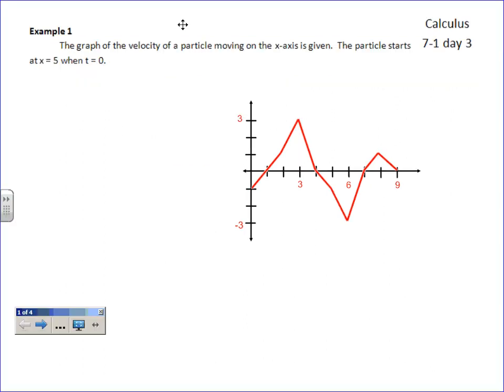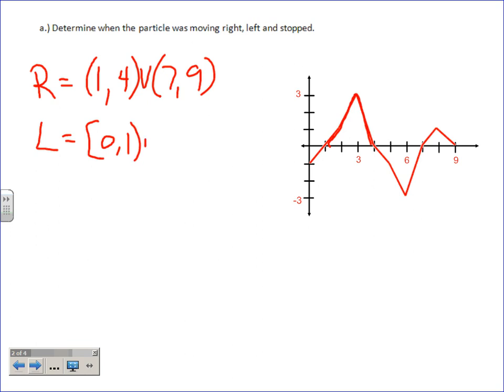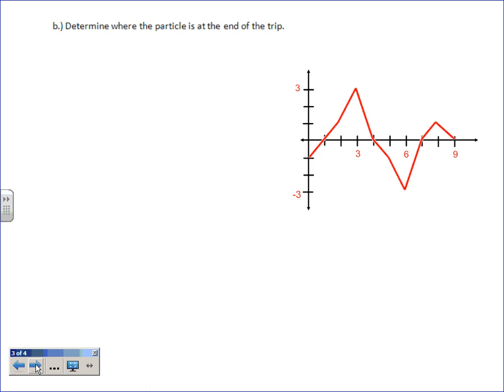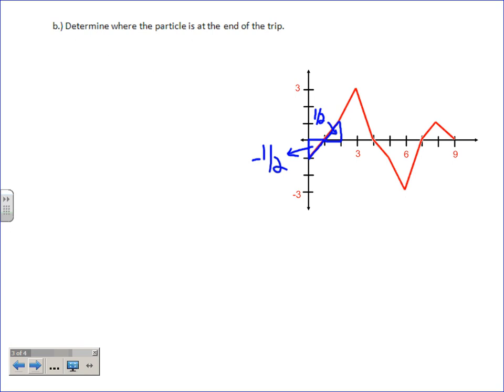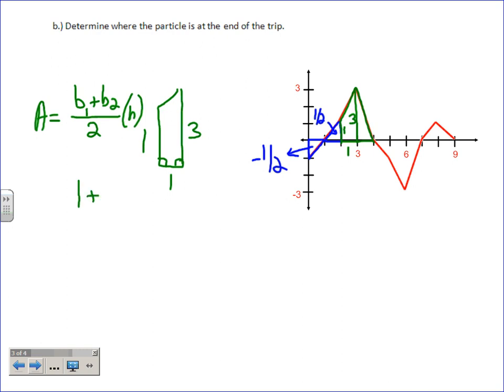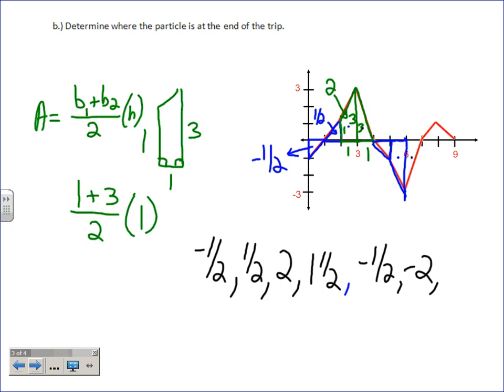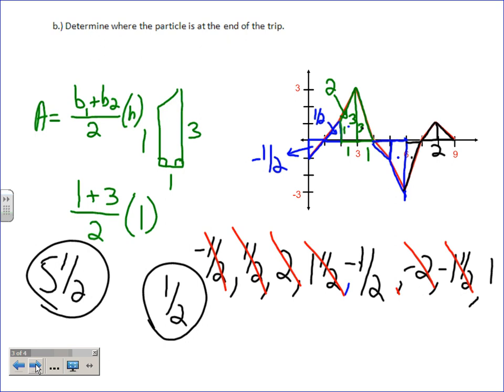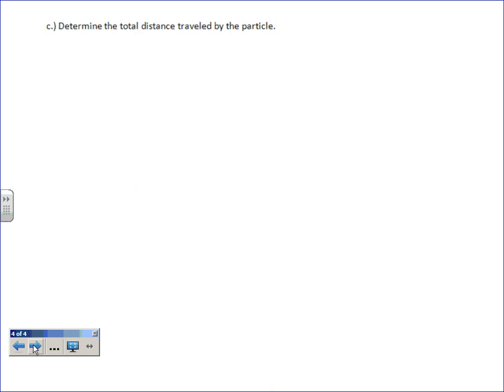Calculus 7-1 day 3.wmv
Day 3 of section 7-1 in Calculus dealing with antiderivatives/displacement given only the graph.